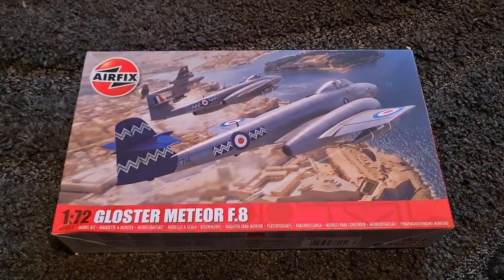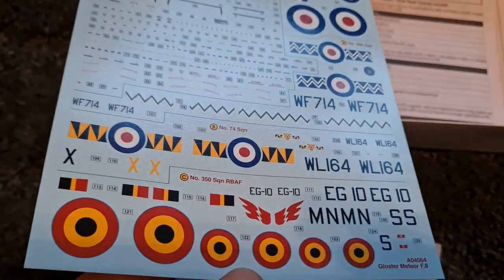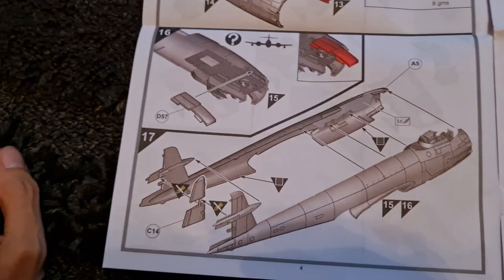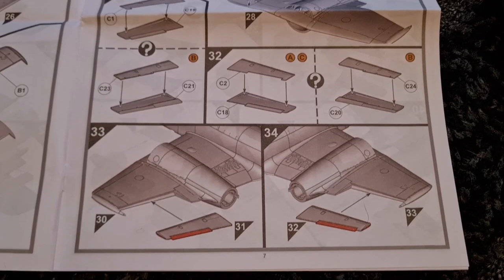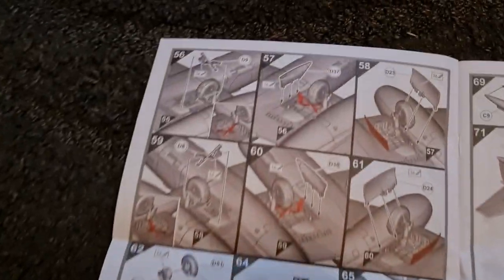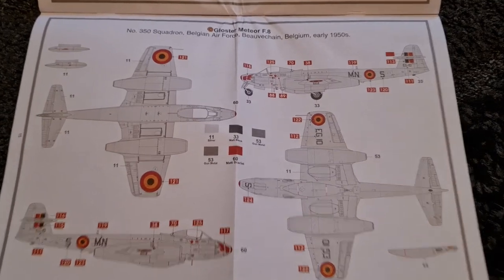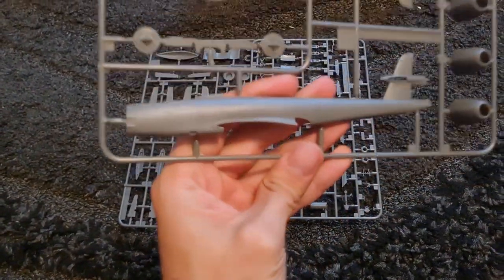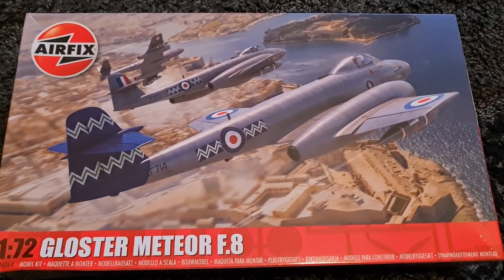BRAND NEW Airfix 1/72 Gloster Meteor F.8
STOP PRESSES! In this video I take a look at @OfficialAirfix brand new Gloster Meteor in 1/72. It looks REALLY good!